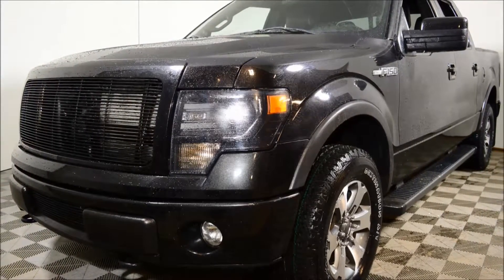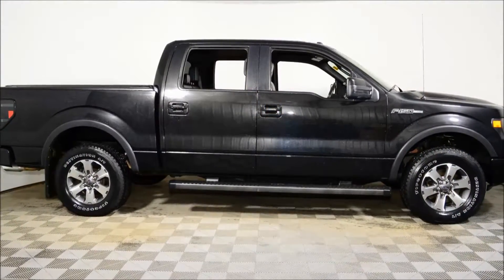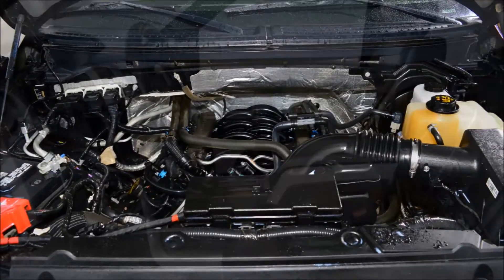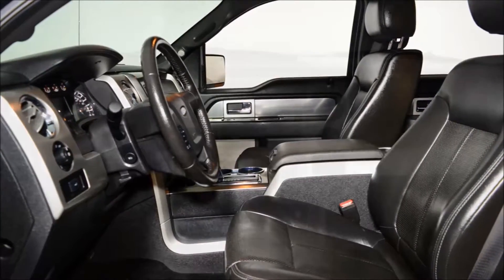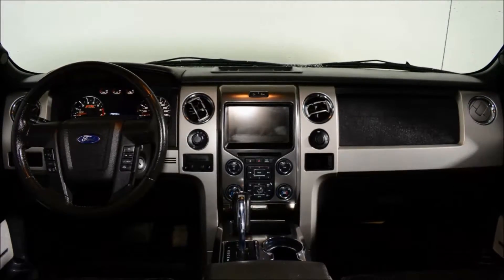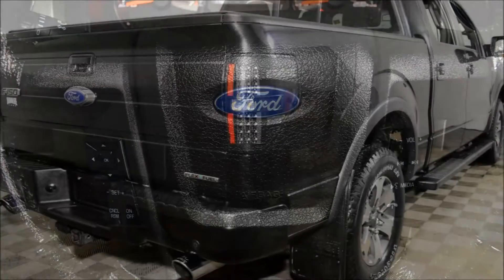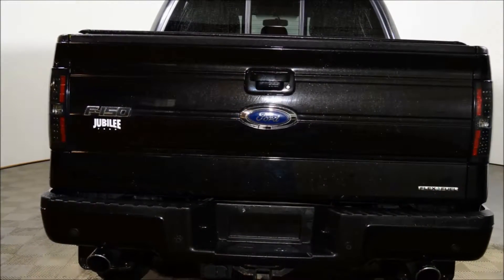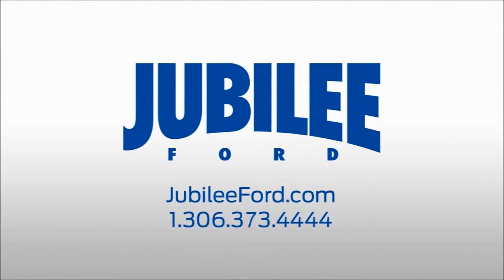2013 Ford F150 [F7698]